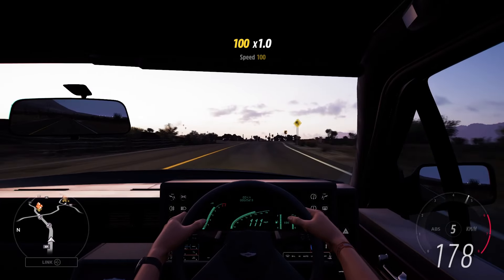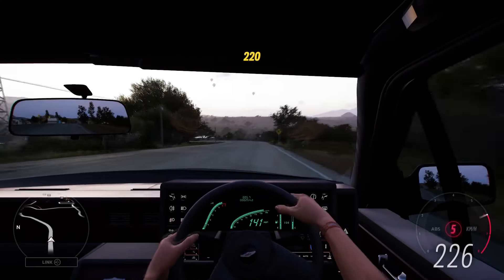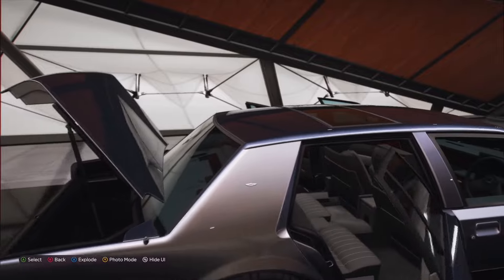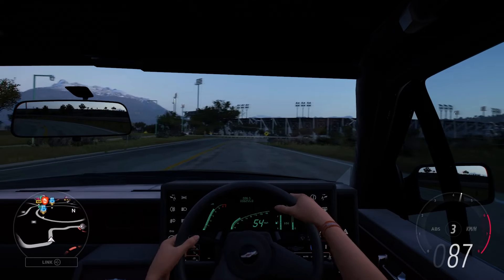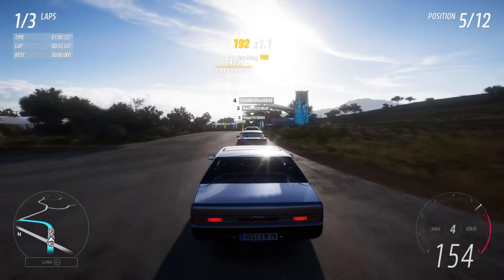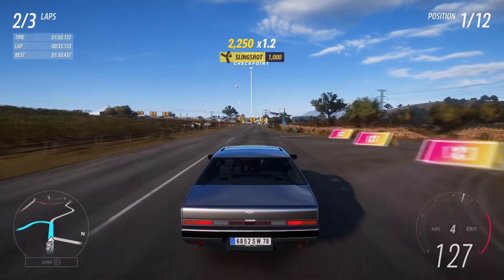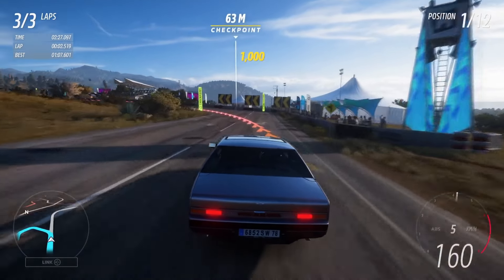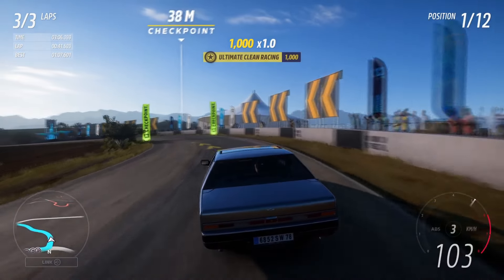Aston Martin Isn’t Perfect and Here is Why: Aston Martin Lagonda Review on Forza Horizon 5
As an Aston Martin fan, it's bittersweet to see the Aston Martin Lagonda as the latest reward on Forza Horizon 5's playlist this week. For 20 points, you get access to a car that, while carrying the Aston Martin badge, may leave you scratching your head. The Lagonda was introduced in the late '70s and produced into the early '90s, but its design feels more like an experiment than a triumph. Instead of the sleek lines we're used to with Aston Martin, this one feels more like a nod to oversized '80s Buicks or Cadillacs. It was certainly unique with its "futuristic" computerized dashboard—though, from what I've read, it rarely worked as intended!Under the hood, the Lagonda packs a V8 engine with around 280 horsepower, but don’t expect it to be a thrill ride. Acceleration is reasonable, but overall performance feels uninspired and lethargic for a car of its class. It’s a large, boxy sedan that doesn’t live up to Aston Martin's reputation for blending beauty, craftsmanship, and high performance. Honestly, I didn’t feel motivated to push this one to its limits, and I’m guessing many players might skip it altogether.In the end, the Lagonda might end up as a collectable oddity, one to redeem when you’ve got some spare backstage passes. If you’re a die-hard Aston Martin fan, it’s worth a look—but don’t expect this “90s icon” to blow you away.